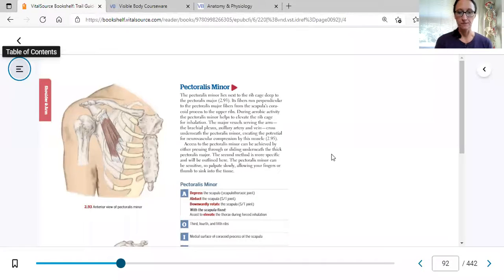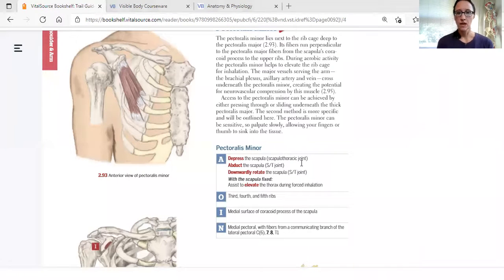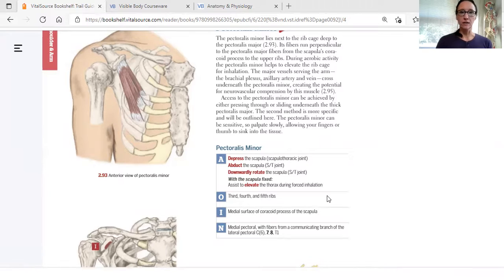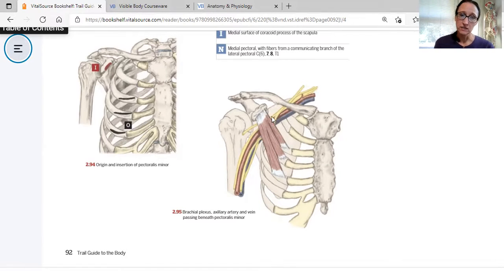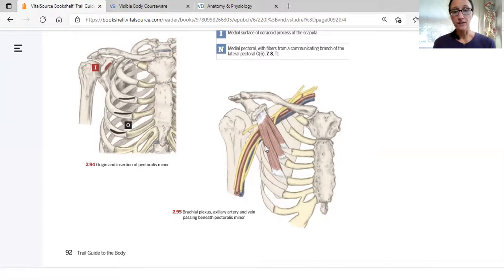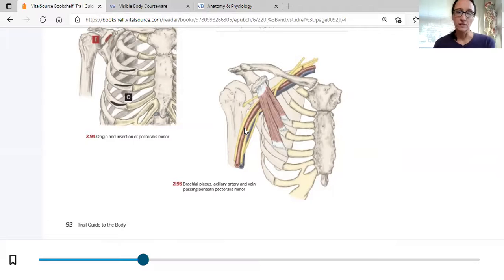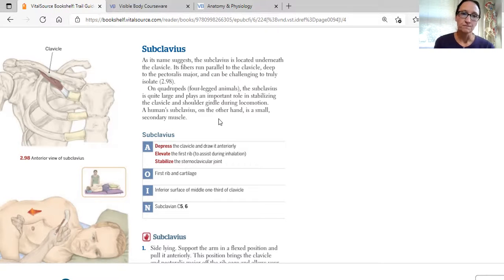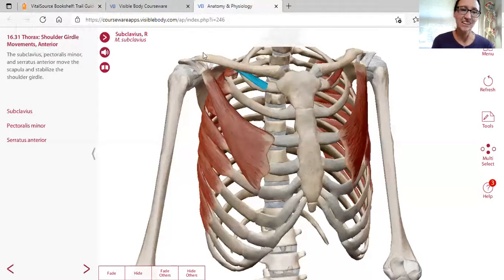Pec Minor and Subclavius